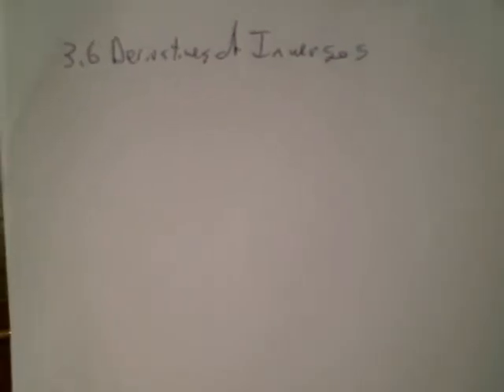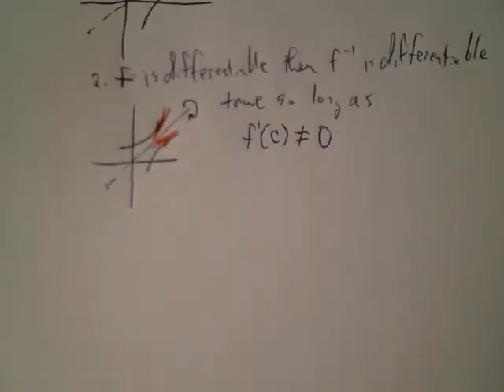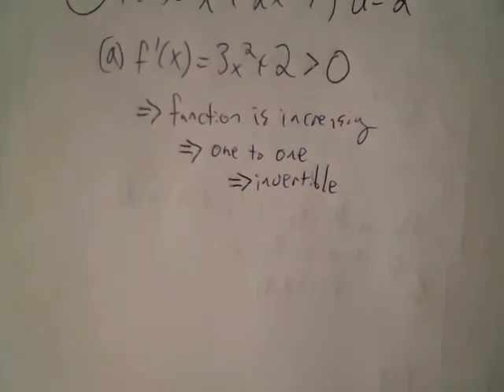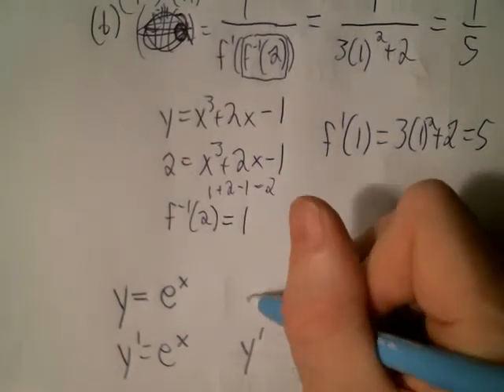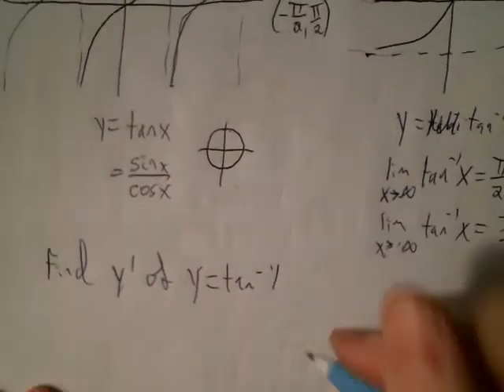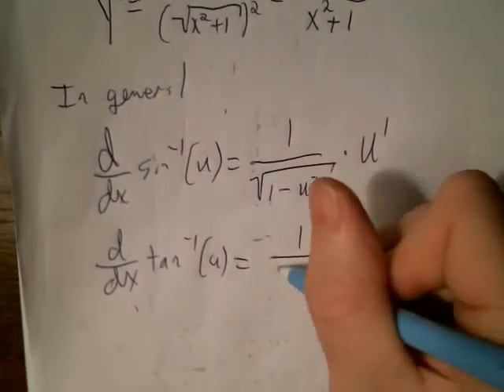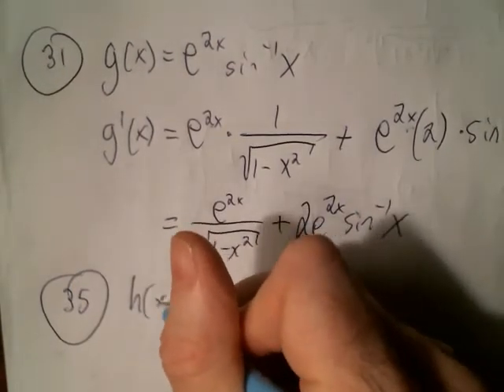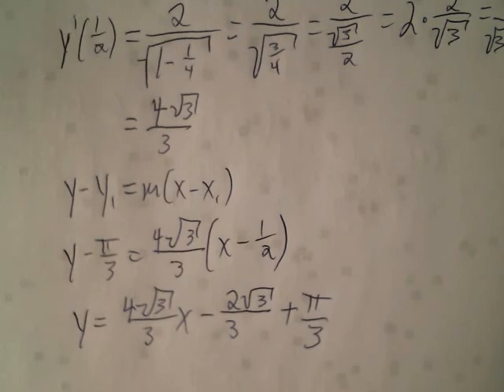1610 3 6